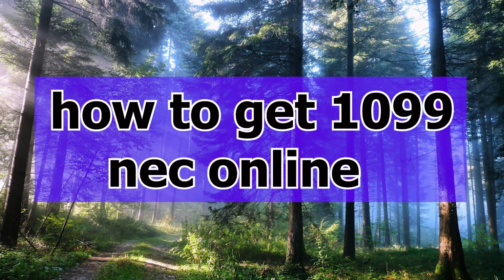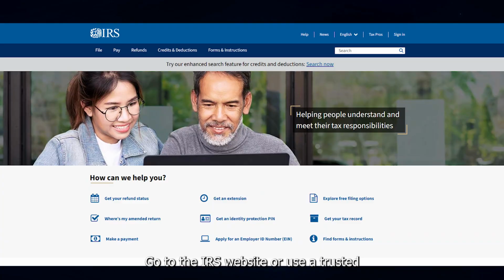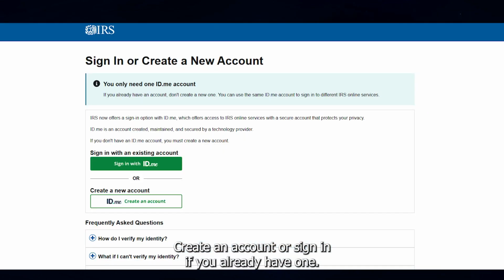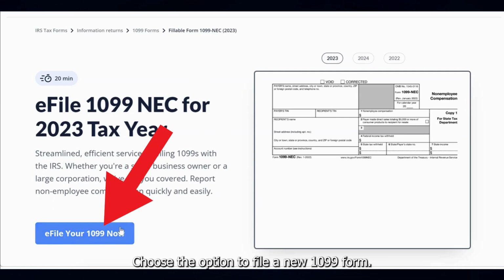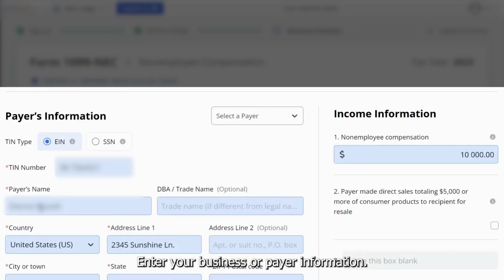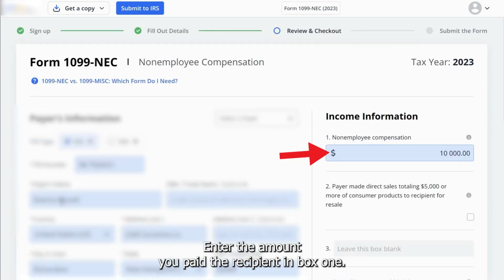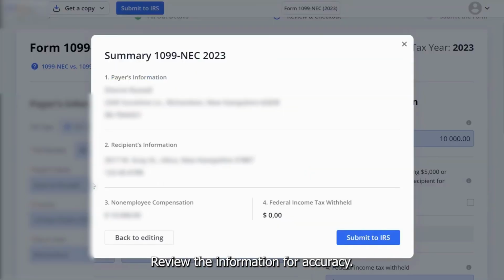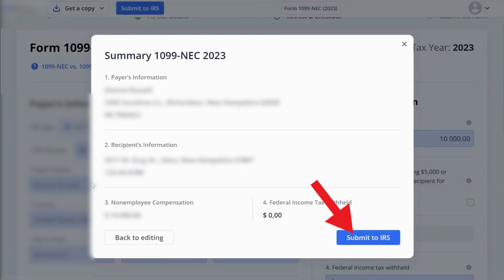How to get 1099 Nec online l Double Z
Need to download your 1099-NEC form online for the 2025 tax season? This quick tutorial shows you how to access your 1099-NEC from popular platforms like PayPal, Fiverr, Upwork, and more—fast and hassle-free!

Perfect for freelancers, contractors, and gig workers in the USA, UK, Canada, France, and Europe.

✅ Step-by-step download instructions
✅ Platforms that issue 1099-NEC
✅ Tax-ready PDF access
✅ Tips for filing as self-employed